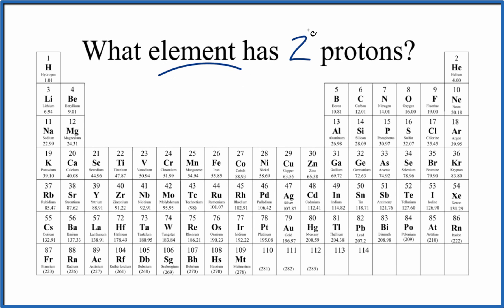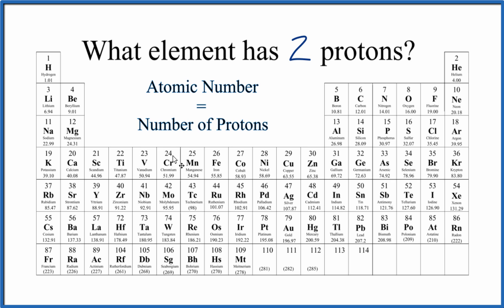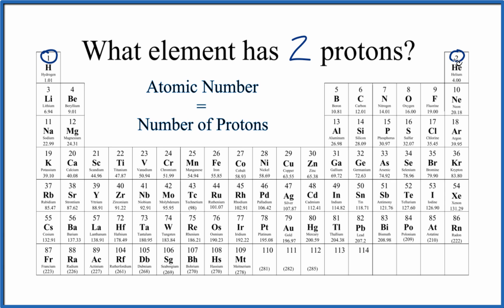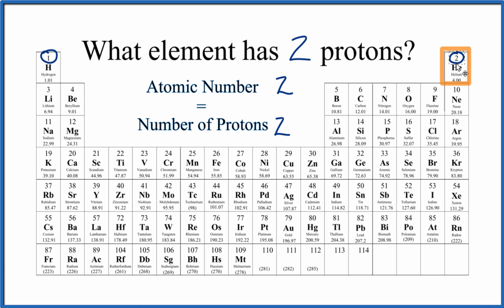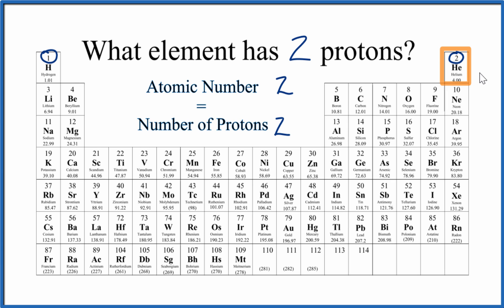Which element has 2 protons?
To answer the question "What element has 2 protons?", we need to the periodic table and atomic structure. The periodic table is a chart that arranges all known elements in order of increasing atomic number, which is the number of protons in the nucleus of an atom of that element.

The atomic number is almost always the whole number above the element symbol.
To find the element with 2 protons, we can start by looking at the periodic table and finding the element with atomic number 2. In this case, we would find that the element with atomic number 2 is Helium (He).

We could also use our knowledge of atomic structure to understand why He has 2 protons. Each atom has a nucleus made up of protons and neutrons, with electrons orbiting around the nucleus. The number of protons in an atom determines its atomic number and therefore its identity as a specific element. Helium, with atomic number 2, has 2 protons in its nucleus.